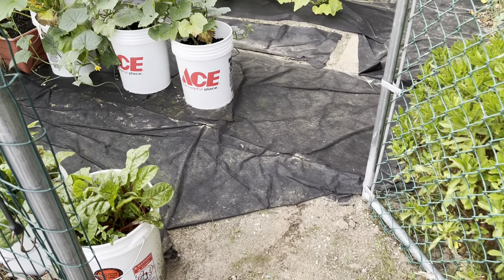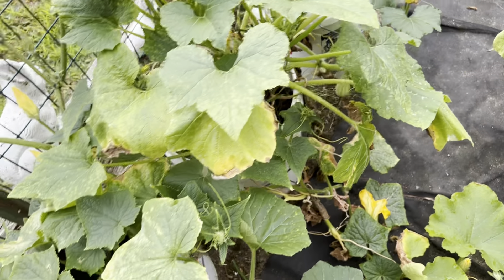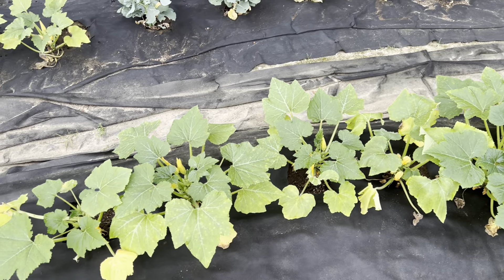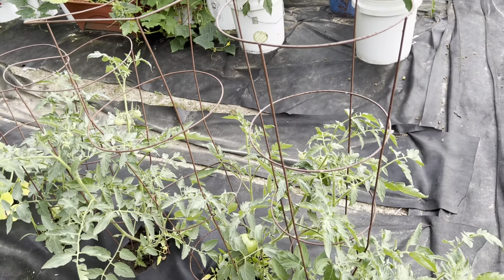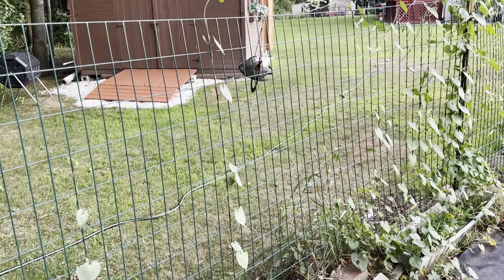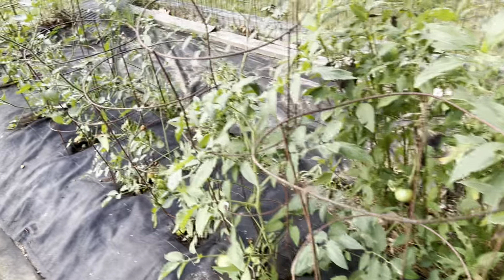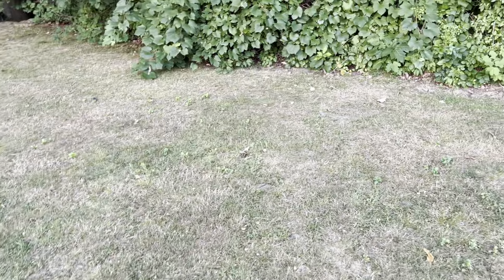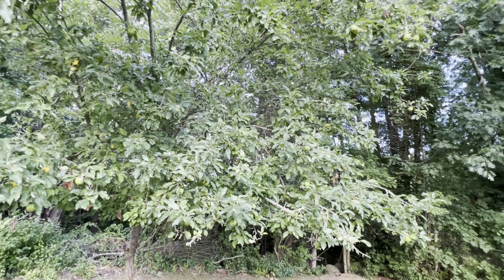garden tour Aug 7 2022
veggie garden tour mid summer